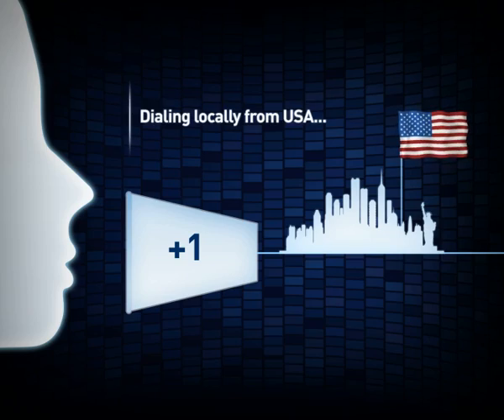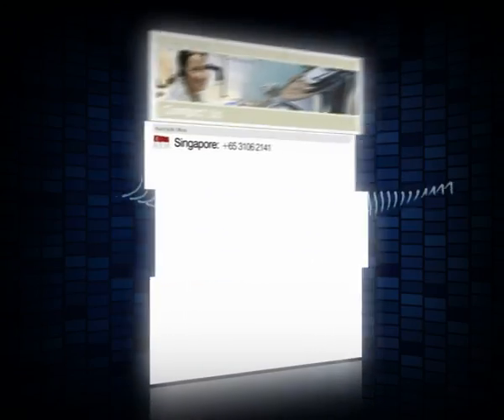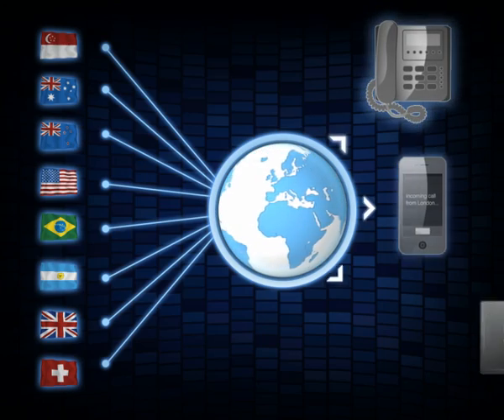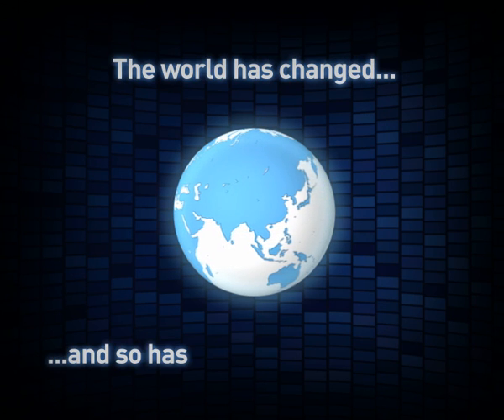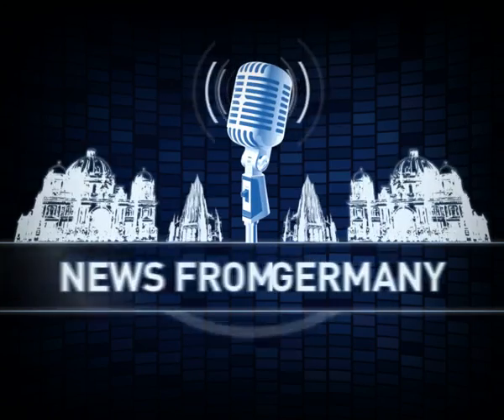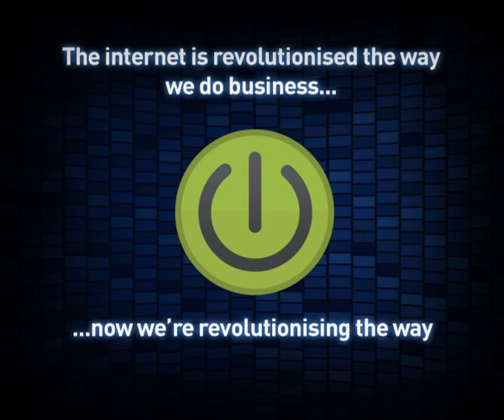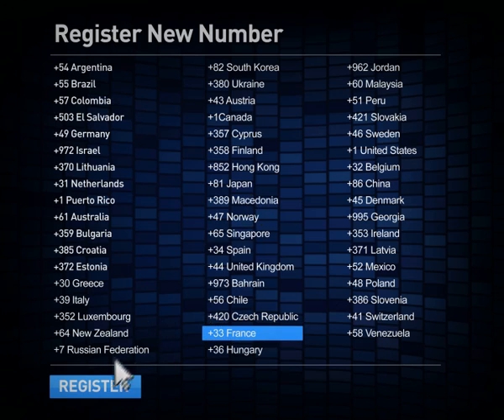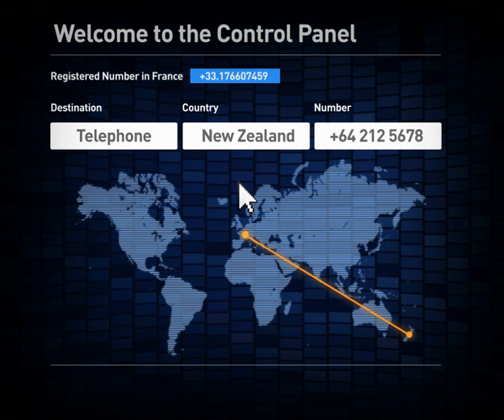InstraVideo 01 With Music and sound